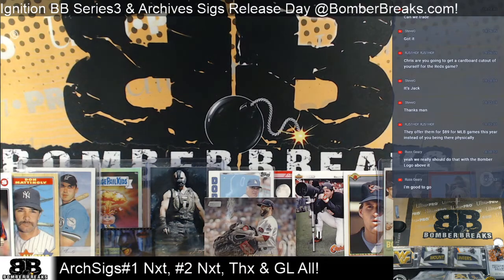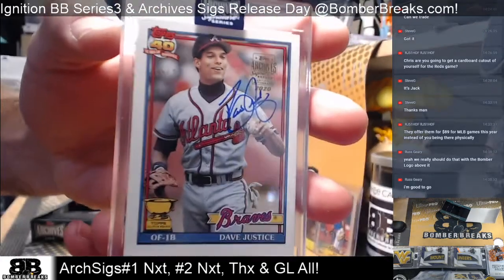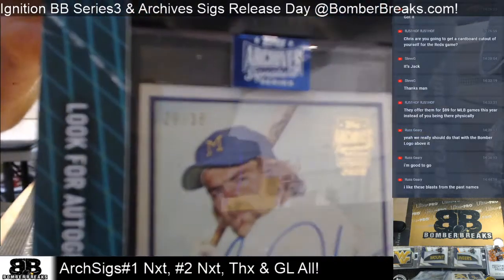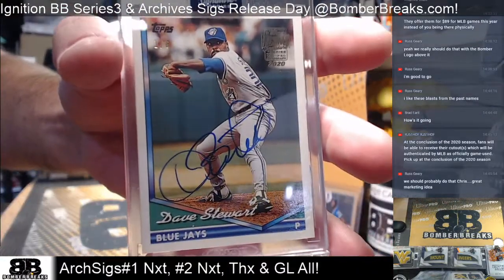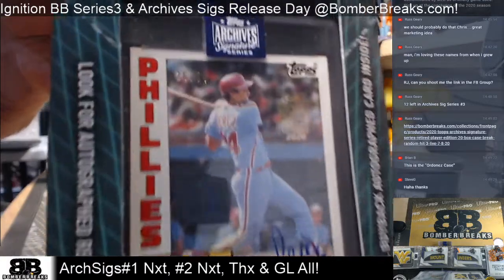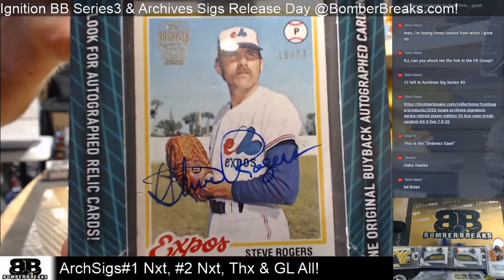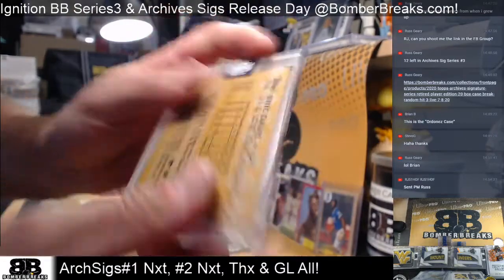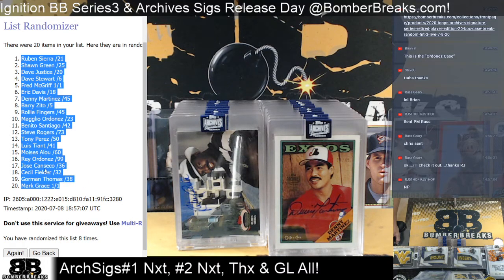2020 Topps Archives Sig Series Retired Ed Random Hit #1 Case Break 7 8 20